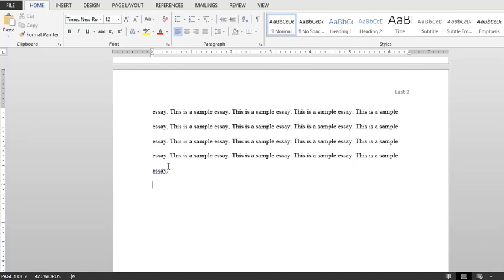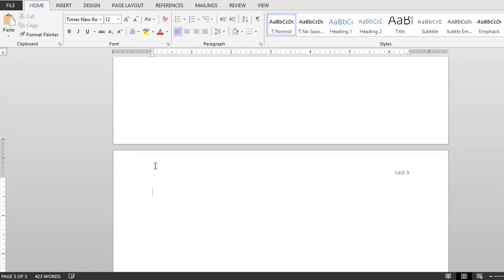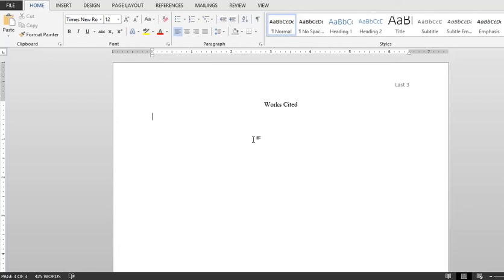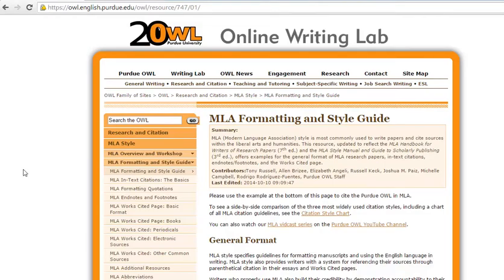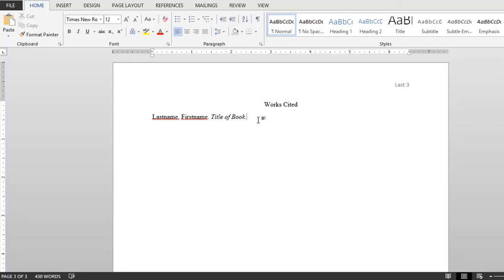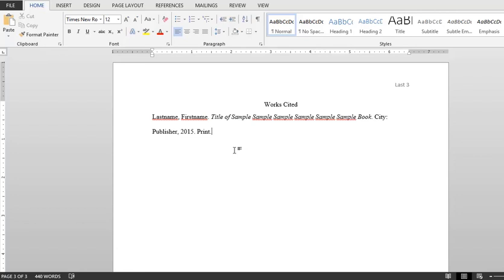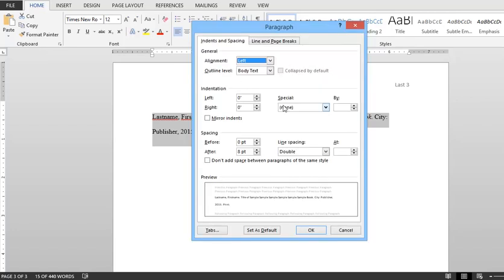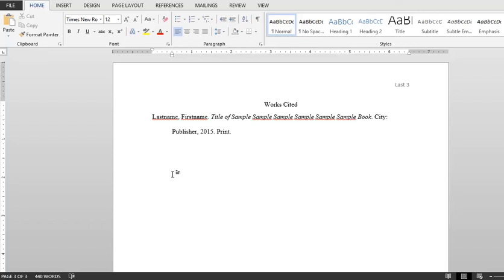MLA Works Cited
Sometimes, you need to include a works cited page. Here, we show you how.